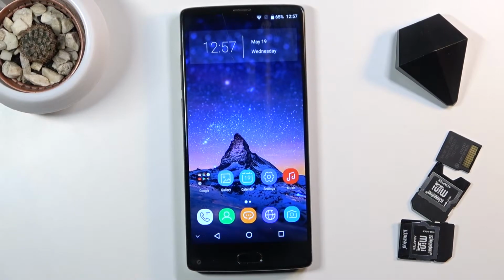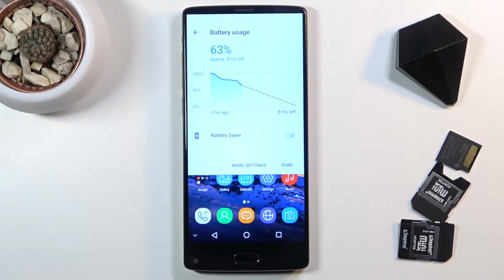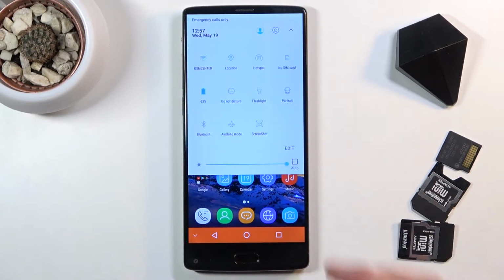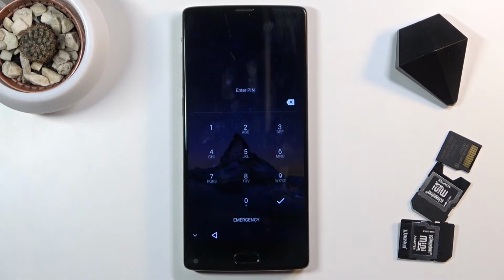How to Enable / Disable Power Saving Mode on HOMTOM S9 Plus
Read more info about HOMTOM S9 Plus:

Does your battery drain too quickly? Would you like to use your phone for a bit longer? Power Saving mode will help you with that. By enabling this mode your phone will disable several different functions that you might not need in order to prolong the battery life.

How to activate Power Saving Mode in HOMTOM S9 Plus? How to Save Power in HOMTOM S9 Plus? How to activate Battery Saver in HOMTOM S9 Plus? How to enable Battery Saver HOMTOM S9 Plus? How to enable Low Power Solution in HOMTOM S9 Plus? How to use Power Saving Mode in HOMTOM S9 Plus? How to enable Battery Saver in HOMTOM S9 Plus? How to extend Battery Life in HOMTOM S9 Plus?